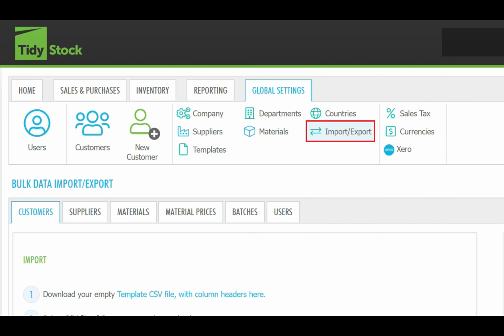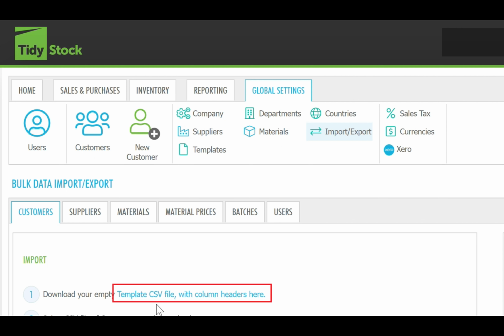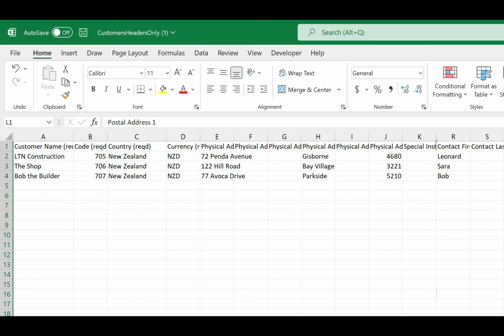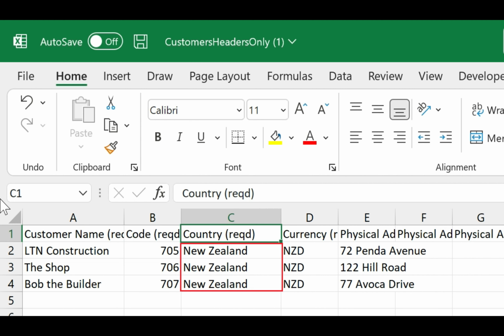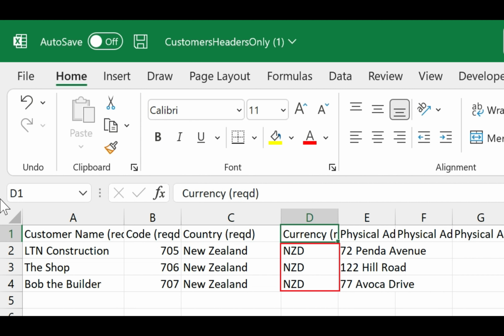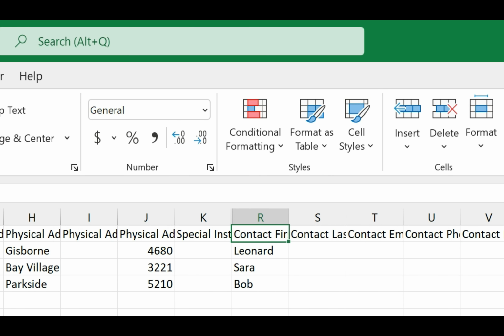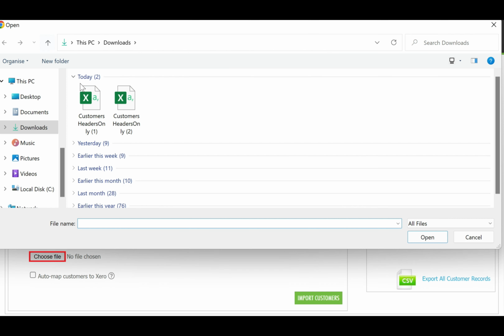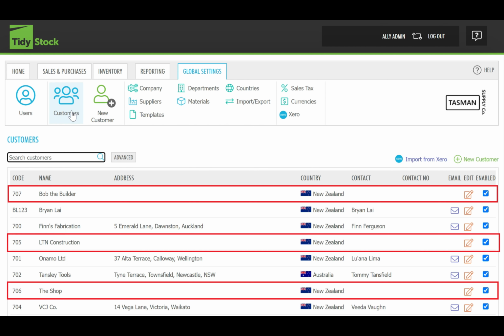TidyStock | How to do a bulk import of customers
Learn how to import all of your customer information into Tidy in one go by using a spreadsheet.